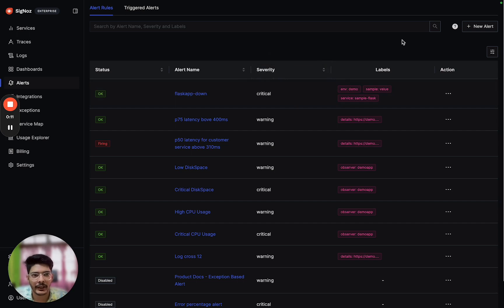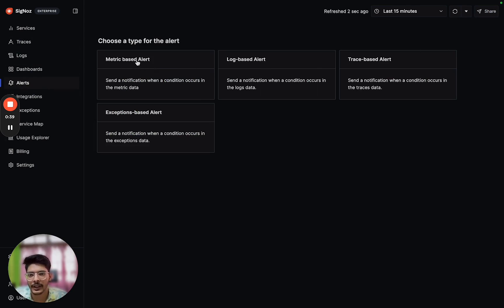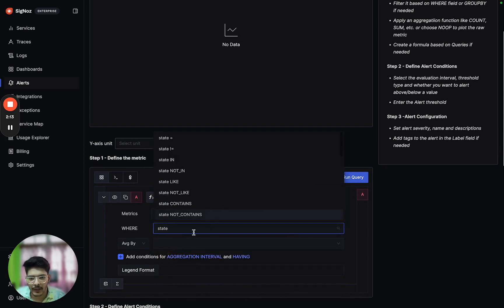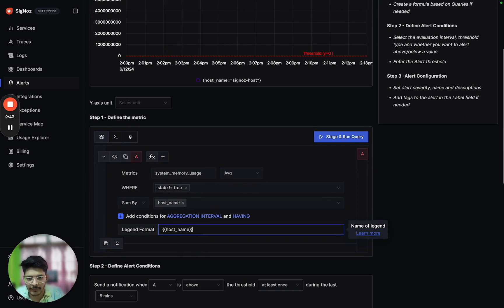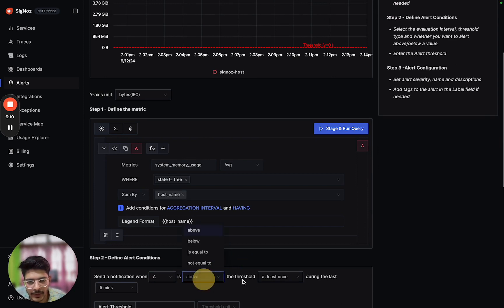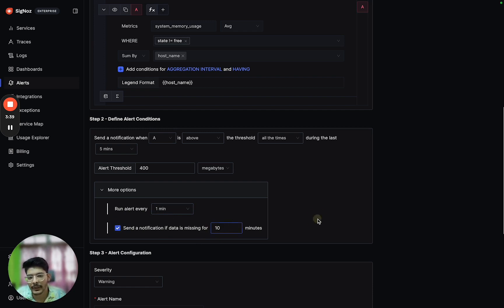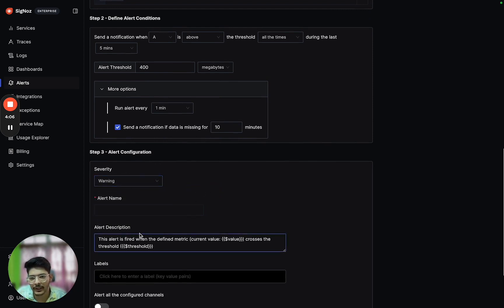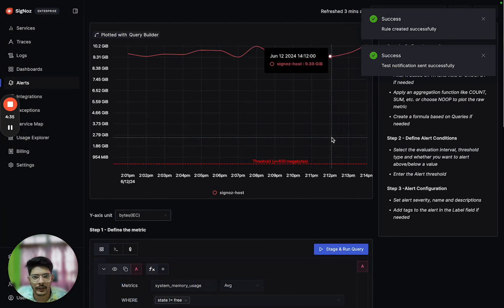Alerts based on Metrics | SigNoz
In this video, you'll learn how to set up alerts based on logs in SigNoz using an example.